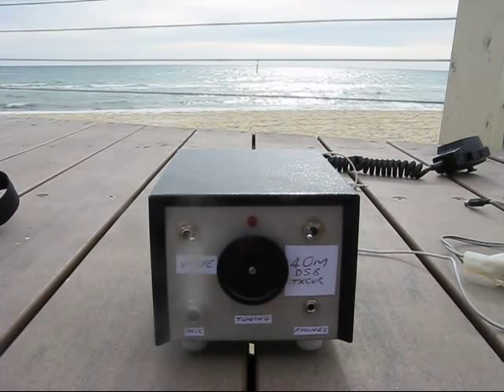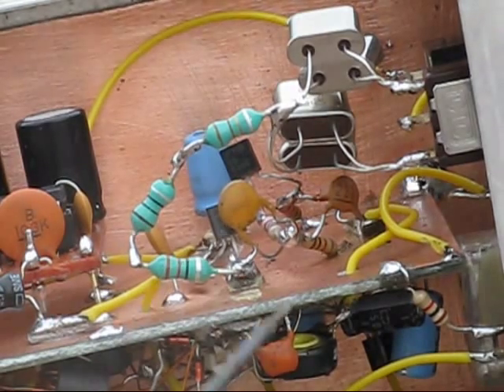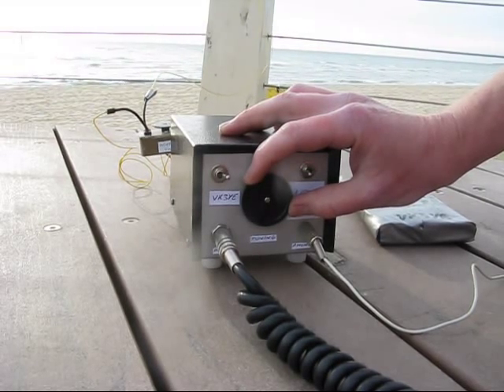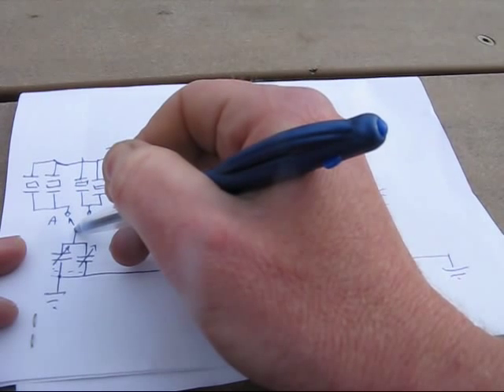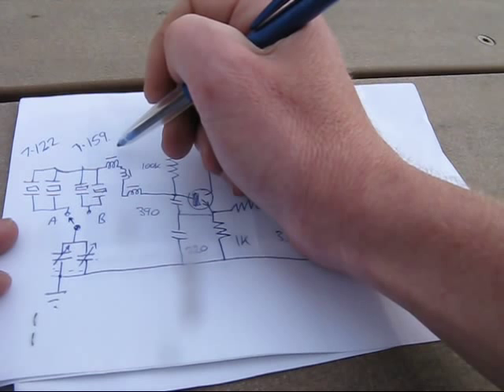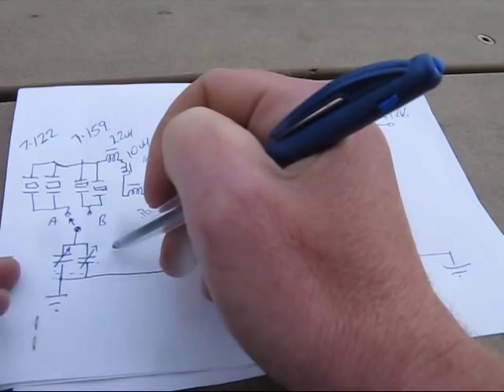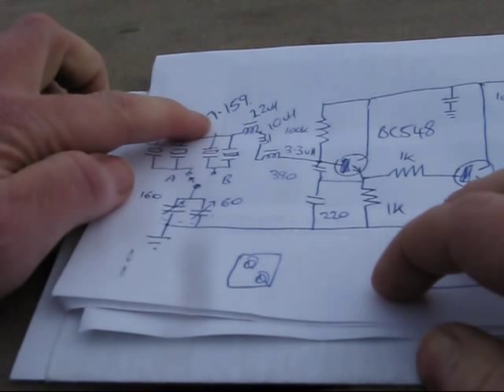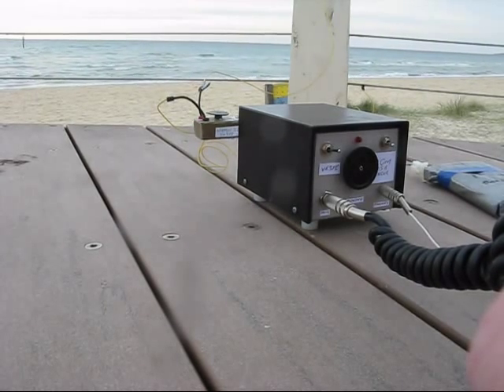"Beach 40" 7 MHz DSB txcvr: Pt 3 circuit walkthrough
If you're having trouble finding a 7.2 MHz ceramic resonator (though see the comment under an earlier video), a wide range variable crystal oscillator can do the job.

This video describes the small modifications needed to make a wide range 'super VXO' for 7 MHz with a pulling range of over 50 kHz.  The crystals needed - 7.122 & 7.159 MHz - are cheaply available as well.   As with the first video you're encouraged to draw along for the circuit.